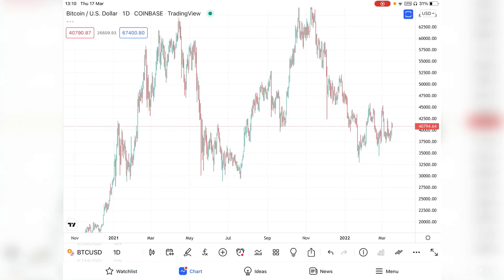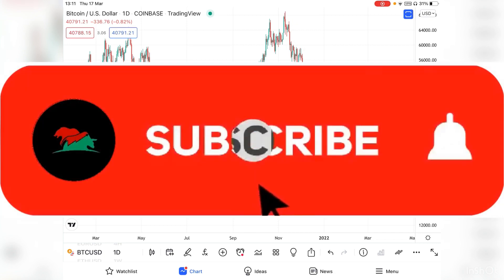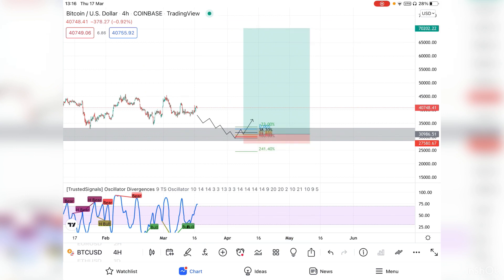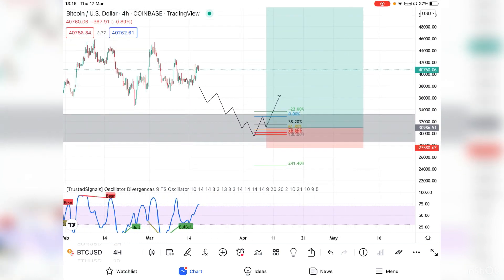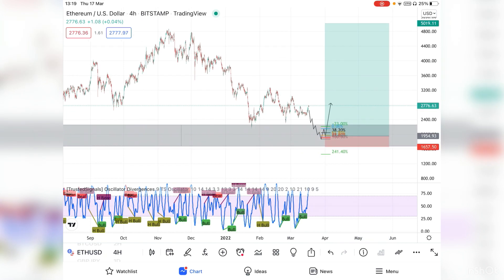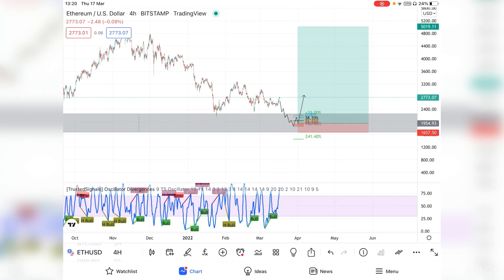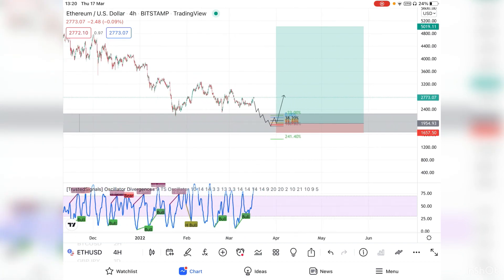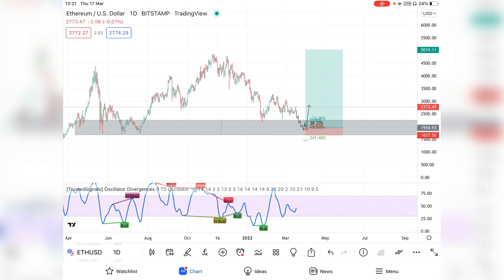Profitable CRYPTO Trading Strategy! (Step By Step Guide)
🍿 Hello Guys! In this video i show you a simple Crypto Trading Strategy, everyone can use.

Chapters:
Intro: 0:00-0:45
Crypto Trading Strategy: 0:45-12:00
Outro: 12:00-